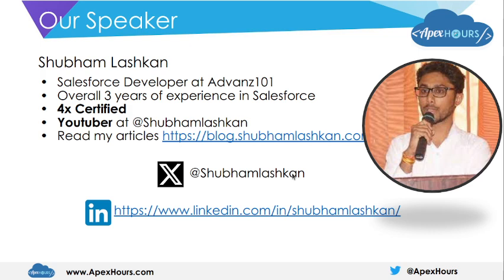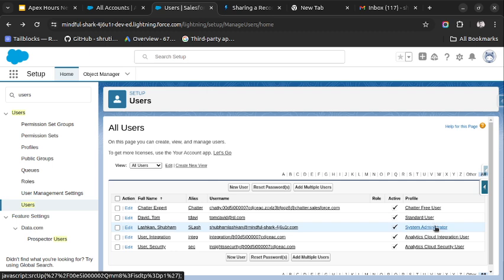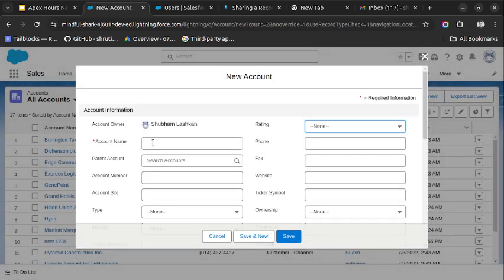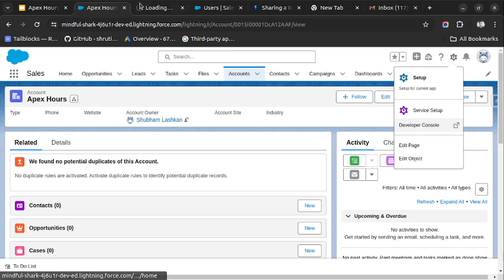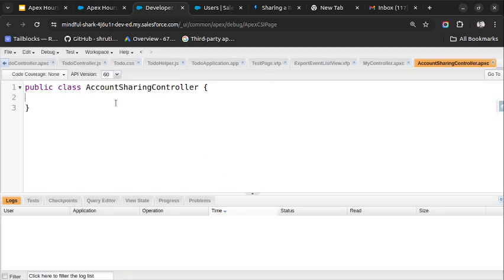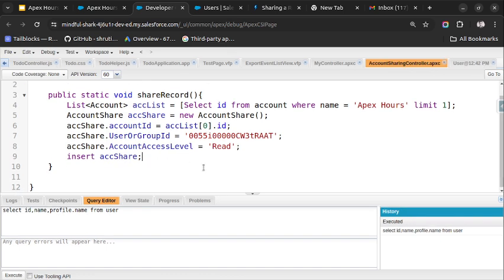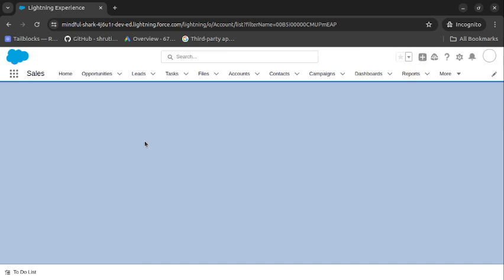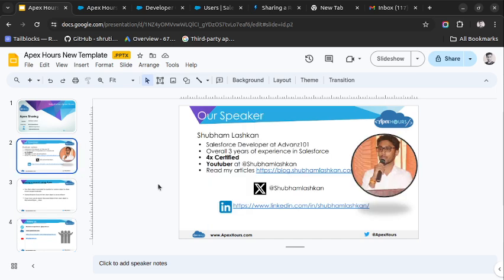Apex Sharing in Salesforce